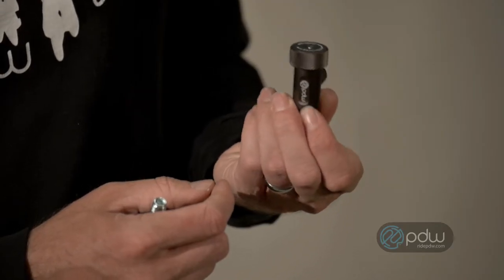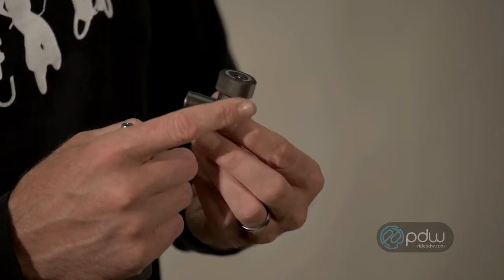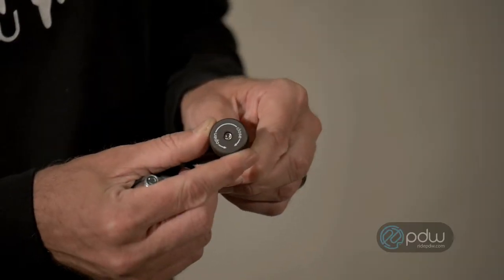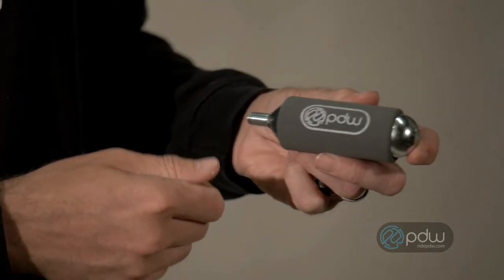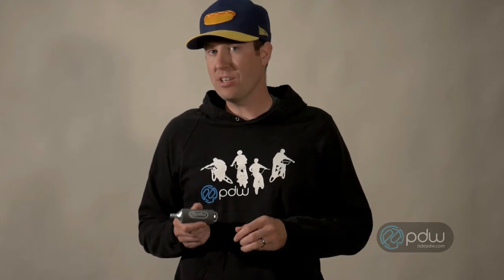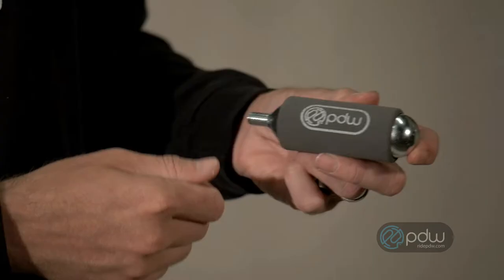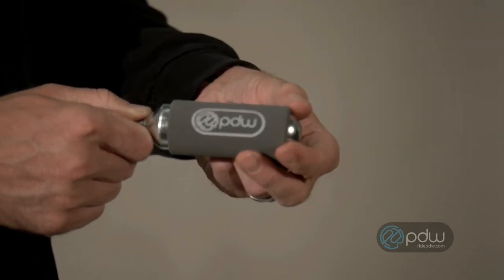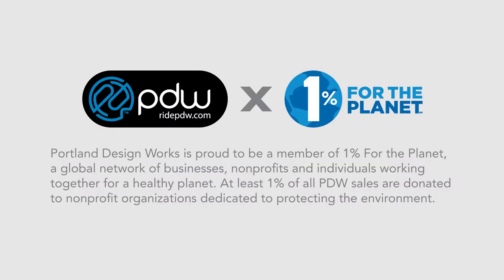The Fatty Object by Portland Design Works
The Fatty Object™ is the first CO2 inflator on the market designed specifically to inflate fat and plus-sized tires.  Made of indestructible alloy, the Fatty Object fits on both Presta and Schrader valves and its oversized control knob is easy to operate, even with gloves on.